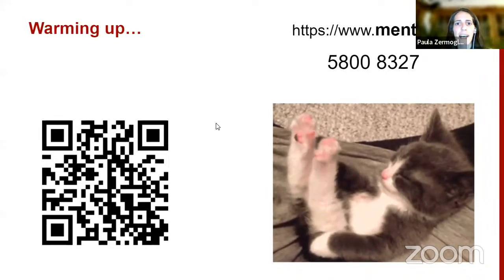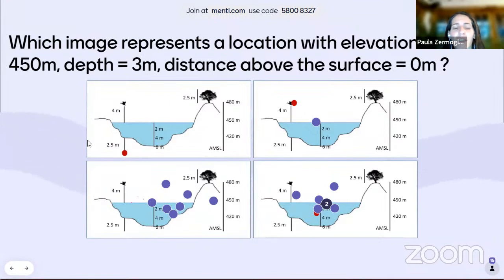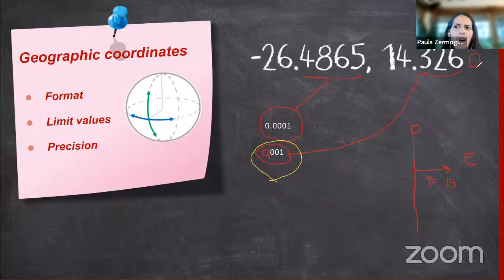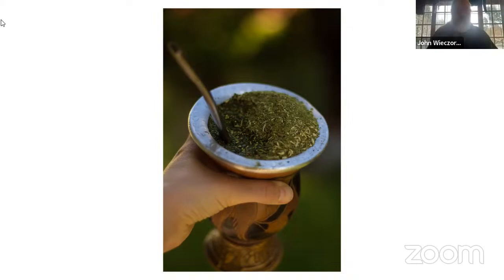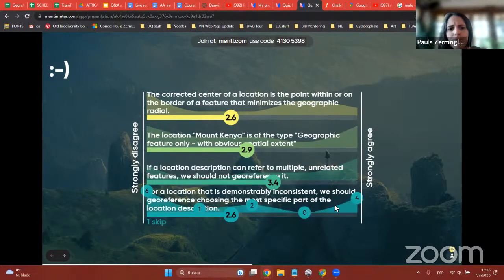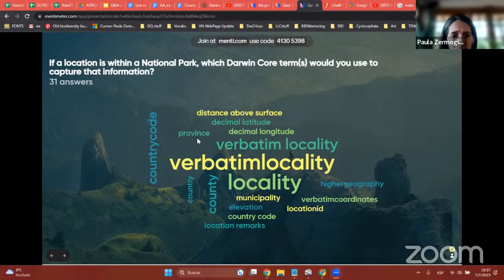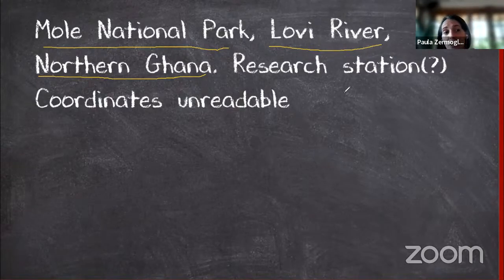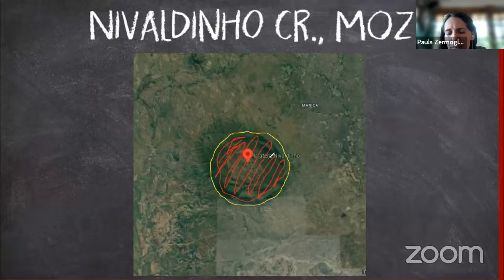Q&A session 1_African Plants Georeferencing Train the Trainers Workshop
This video is the Q&A 1 live session of the Course African Plants Georeferencing Train the Trainers Workshop. In this video we go through exercises related to the concepts explained in Modules 1 and 2 of the course, in particular: Geographic concepts, Location types and descriptions, Darwin Core Standard and Georeferencing, Georeferencing Methods and Georeferencing Best Practices.